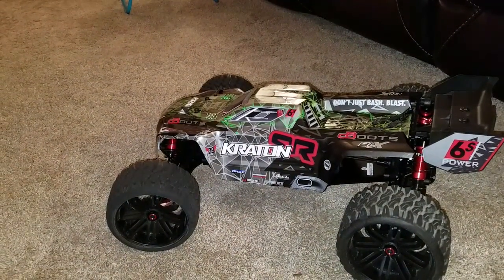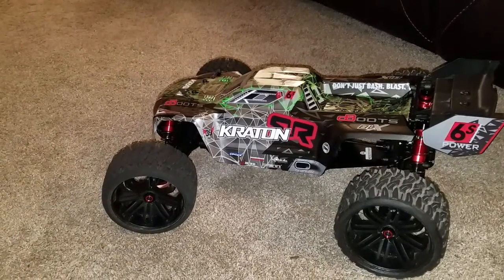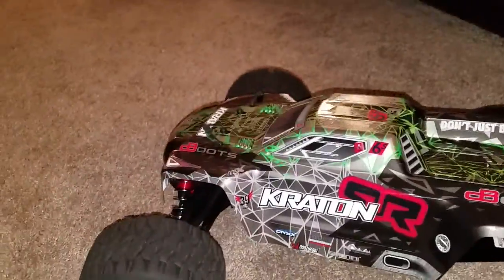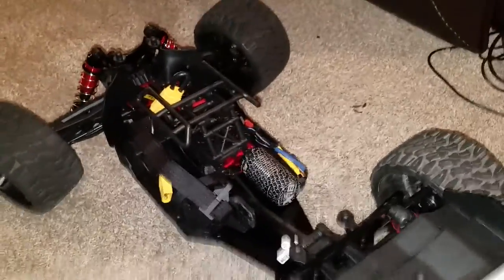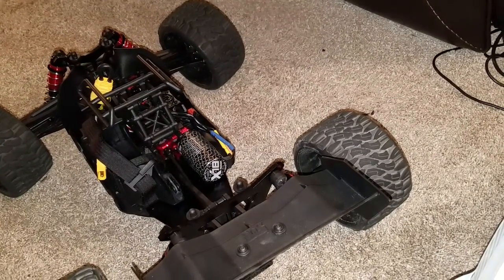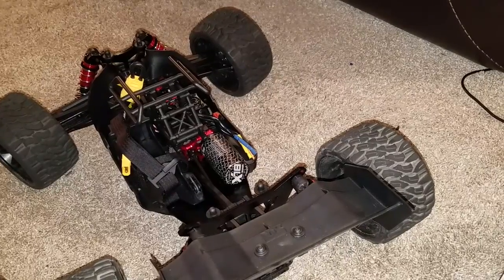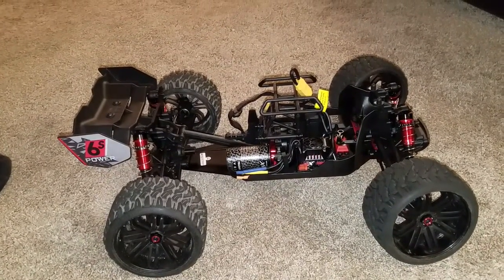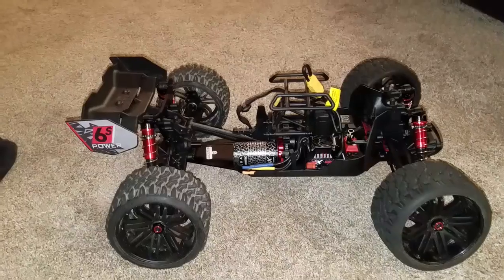New Kraton 2018 V3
Shortest vid I've ever done. Just highlighting a few upgrades to my new Kraton before she goes out to bash .